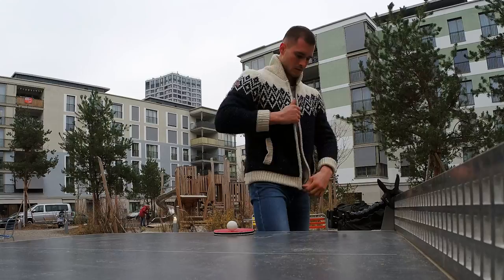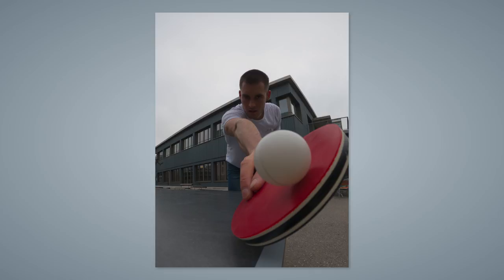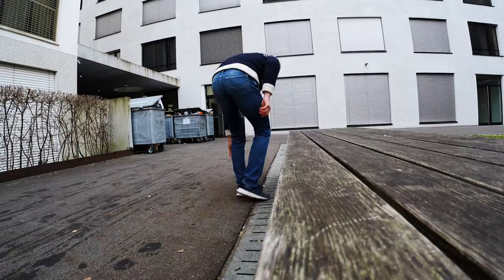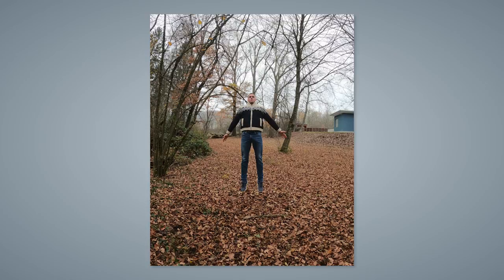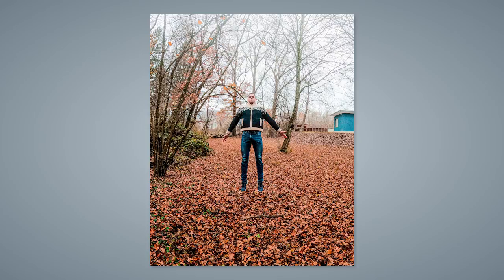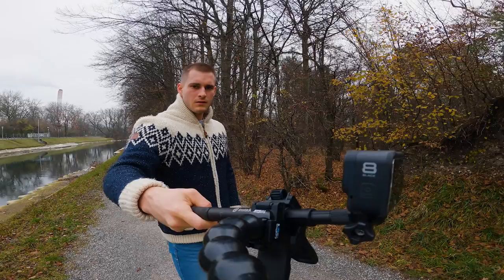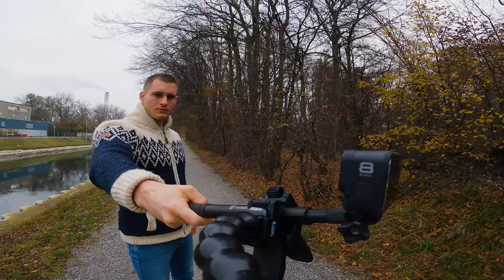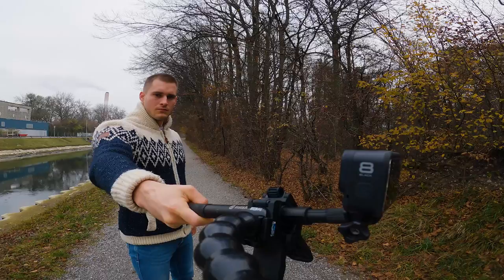5 GoPro Hero 9 Photography Ideas in 90 Seconds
In 90 seconds I am showing you 5 creative GoPro photo ideas!

In the 100K Masterclass I teach you step by step, how to grow a Youtube channel to 100'000 subscribers. I will be your personal mentor in the course, help you getting thousands and later millions of views, I show you my analytics so you can compare yours with mine and there is a private Facebook group for all members, where you can get feedback for your videos, thumbnails etc. Join now, the discount is only valid 24 hours!

My Drone
Must Have GoPro Accessory

TOPIC OF THIS VIDEO:
In this video I am showing you 5 creative GoPro Hero 9 photography ideas:

GoPro Hero 9 Ping Pong Photo:
To get a very special GoPro Hero 9 ping pong photo you need to tape the ball to your racket. Move your racket with the ball as close as possible to your GoPro Hero 9 and take every 5 seconds a time lapse photo. That's important to get the raw file, so you can edit the colors better.

GoPro Hero 9 Air Walk Photo:
Put your GoPro Hero 9 below any object you could stand on. Put one foot in the air, right above the lens and take every 5 seconds a time lapse photo. This GoPro Hero 9 photography trick works best in forests, as you have a really nice perspective of all the trees.

GoPro Hero 9 Selfie Stick Photo:
For this GoPro Hero 9 photography idea you need a very long selfie stick. Extend it fully and take every 5 seconds a time lapse photo. Edit the colors in Lightroom and that's it.

GoPro Hero 9 Jump Photo:
For this photography idea you need to change the settings on your GoPro Hero 9 to the burst mode with 25 photos per second. Jump in front of your camera and choose a GoPro Hero 9 photo where you are in the air. Edit the colors to make the photo look more dramatic and then you have a GoPro Hero 9 photo, where it looks like as if you are floating in the air.

GoPro Hero 9 Vlog Photo:
This GoPro Hero 9 photography idea is great for a vloggers. Mount your GoPro Hero 9 on your selfie stick where you have mounted your other GoPro - in my case the GoPro Hero 8 - and take again every 5 seconds a time lapse photo with your GoPro Hero 9.